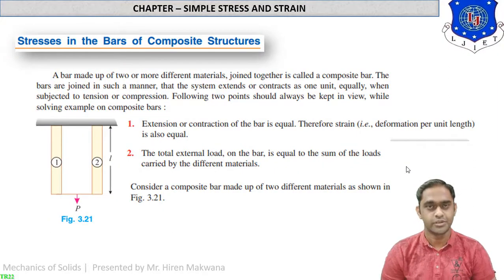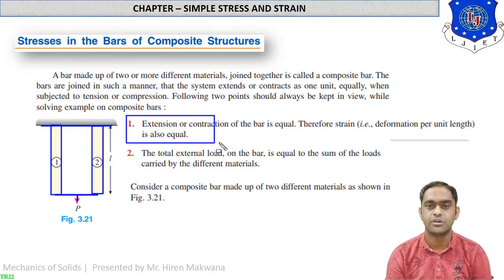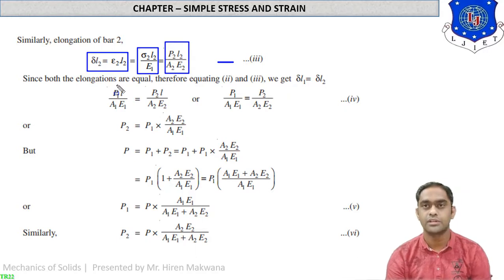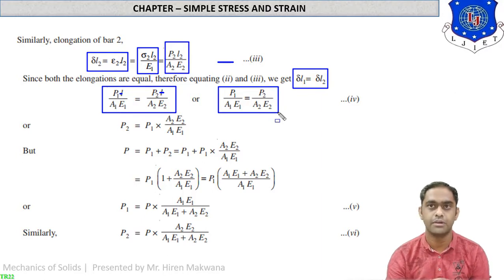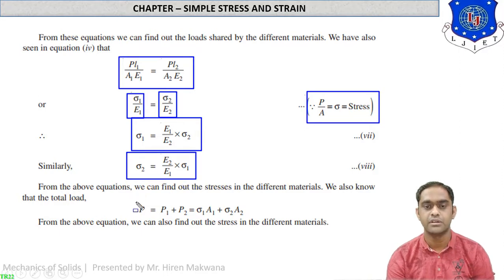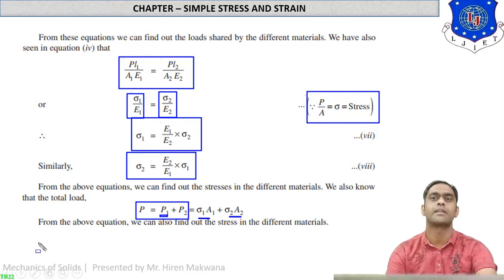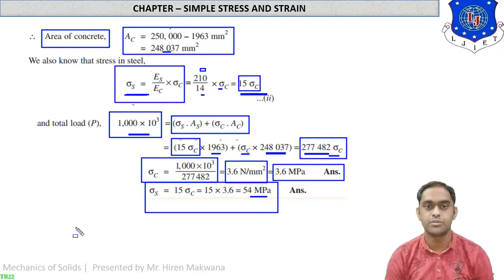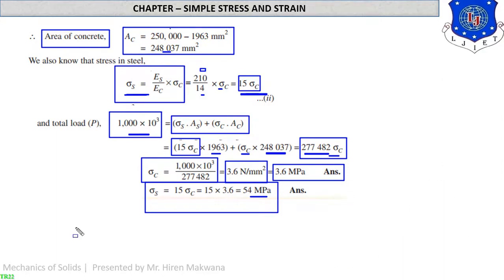LECTURE 40 | STRESSES IN THE COMPOSITE BARS